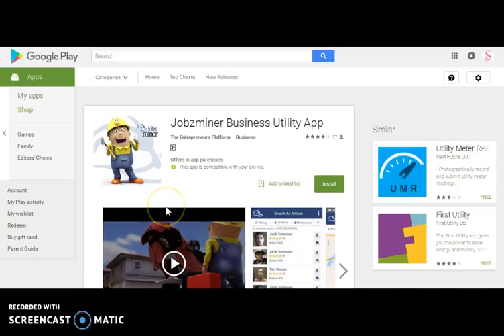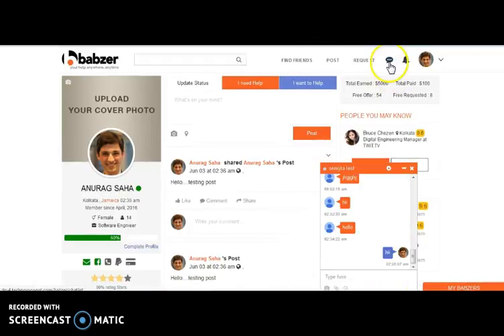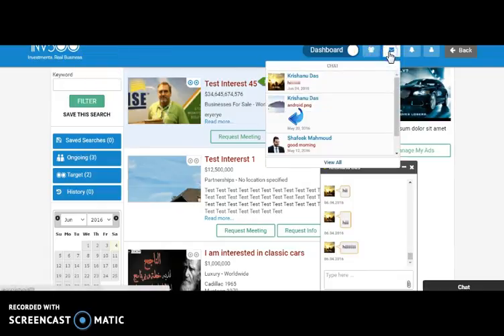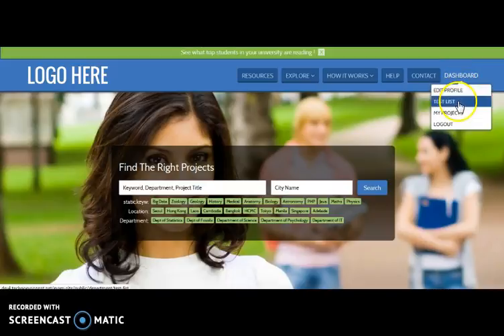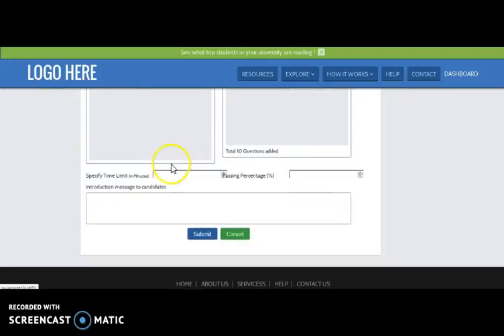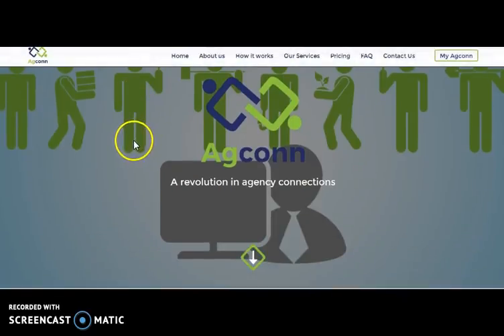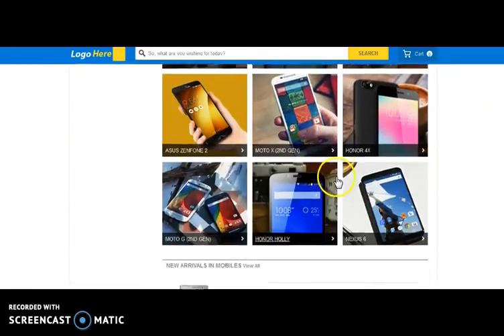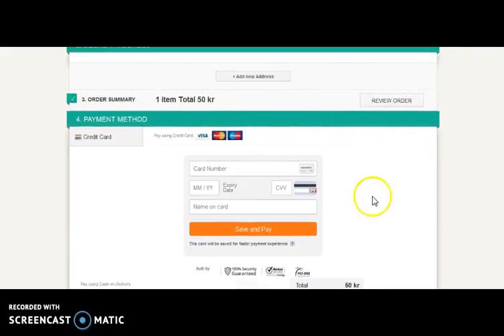Develop Laravel 5.1 app